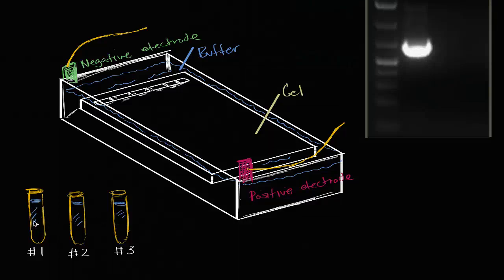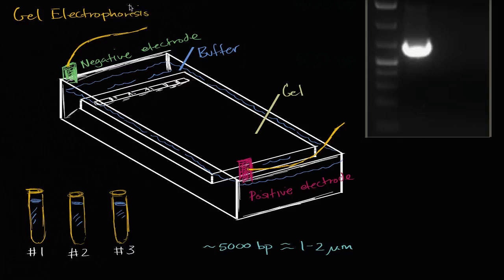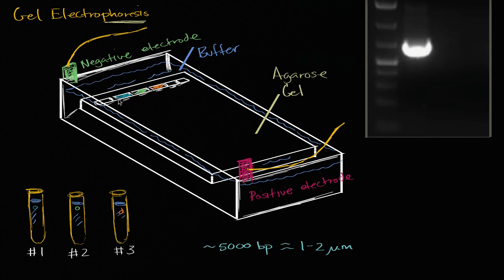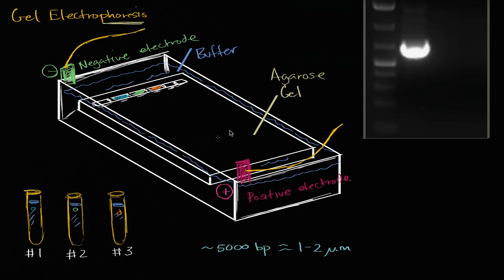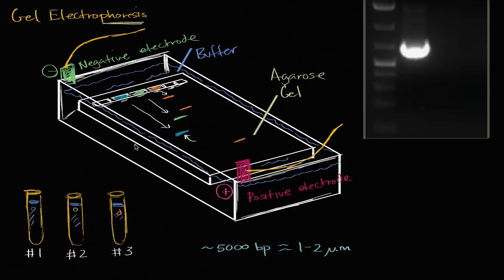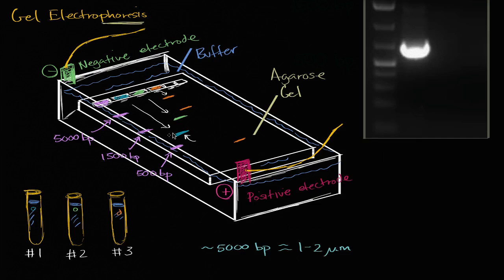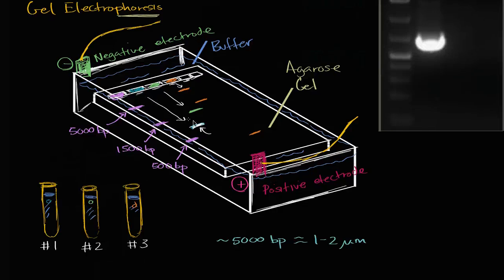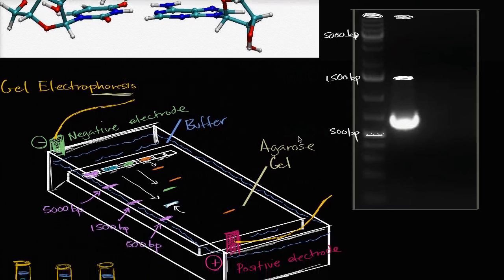Gel electrophoresis | Biomolecules | MCAT | Khan Academy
Courses on Khan Academy are always 100% free. Start practicing—and saving your progress—now

Introduction to gel electrophoresis. How it's used to separate DNA fragments or other macromoleculs.